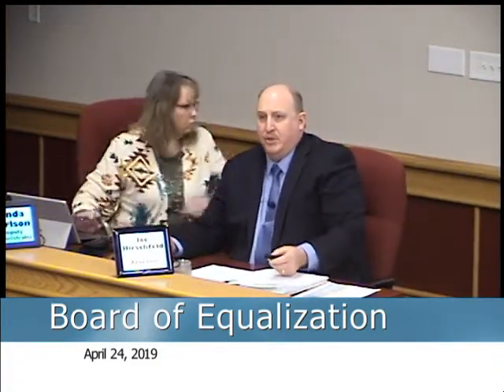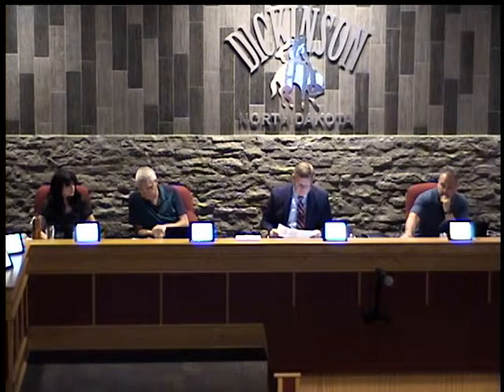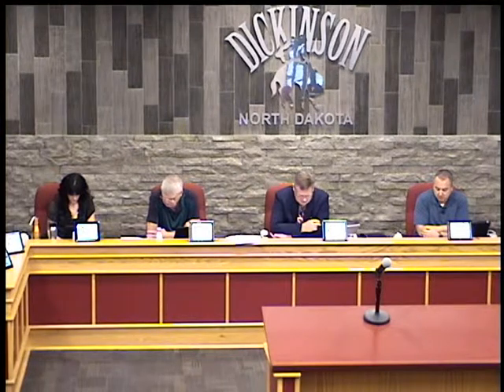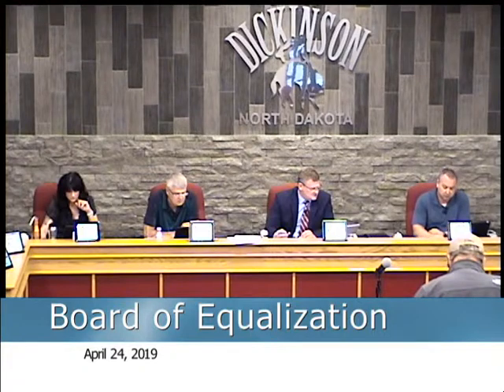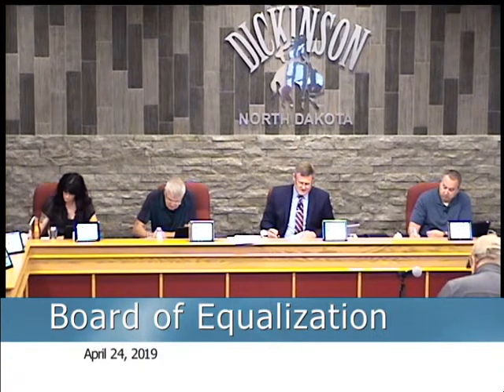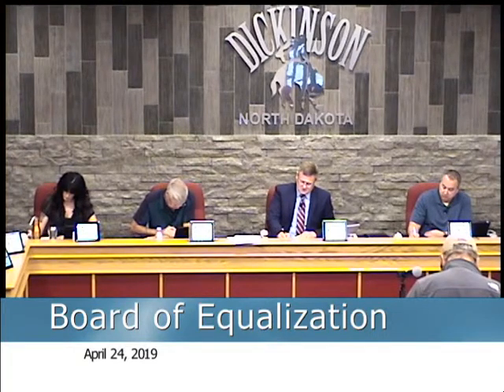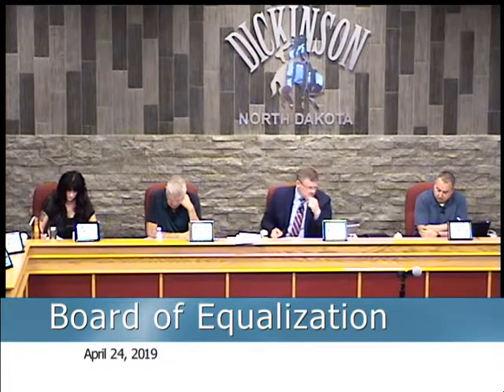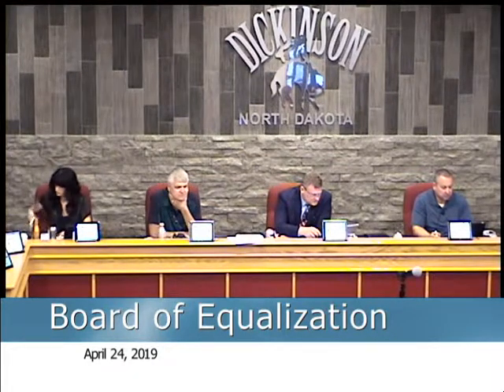Board of Equalization - April 24, 2019